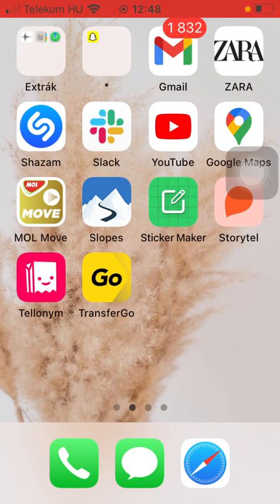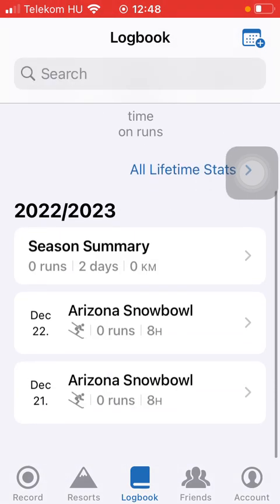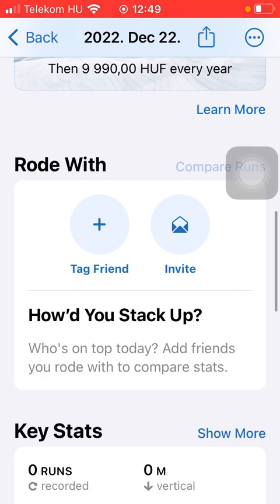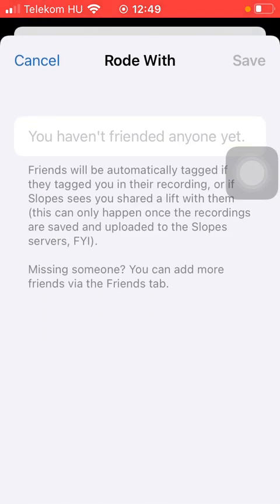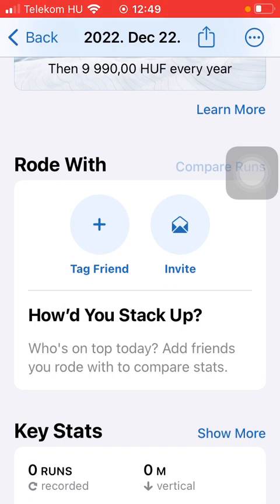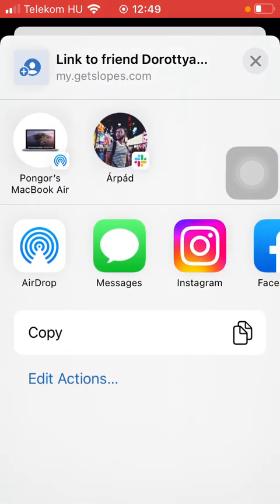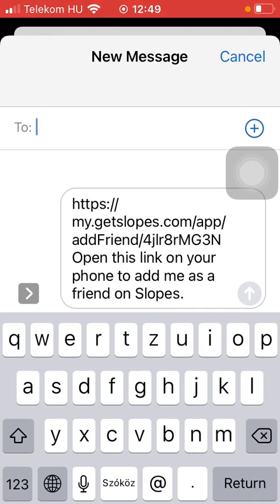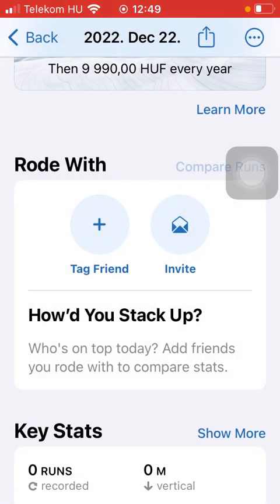How to add a friend to activity on Slopes?